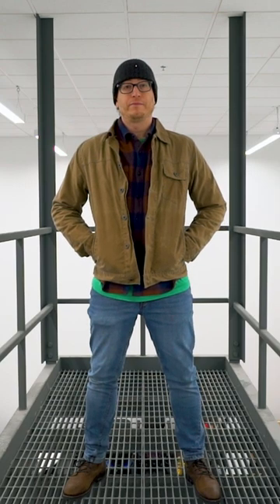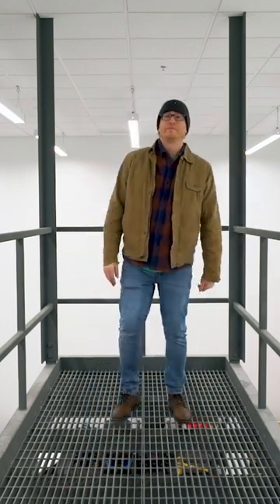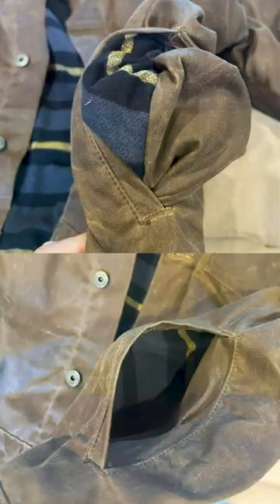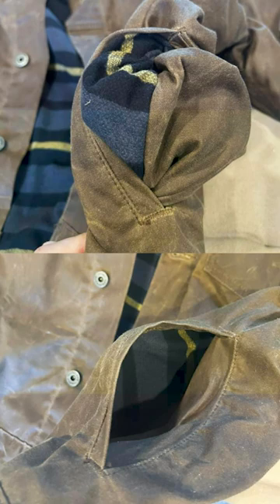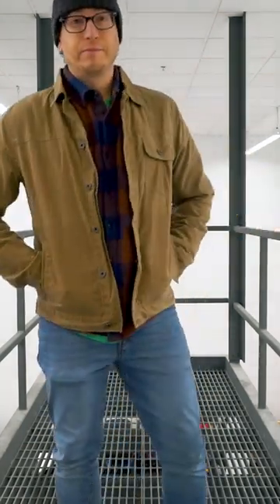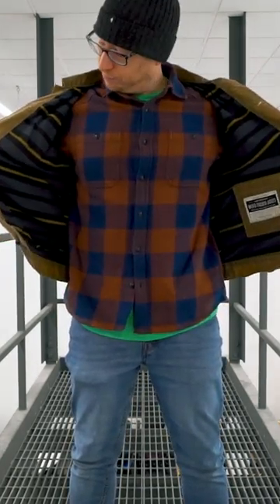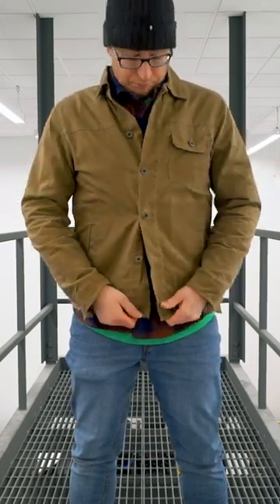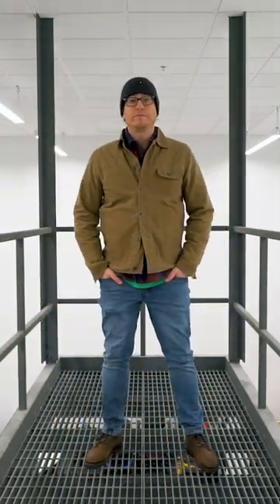Flint and Tinder Wax Jacket Lineup Light to Warm | #3 Flannel Lined Trucker Jacket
In this SHORT series we will be doing a a quick hit on all the current Flint and Tinder Waxed Jackets.  These are organized from lightest to warmest.  And a SPECIAL thanks to Patrick over  @rockymtnstyle  for helping me out with the full length and short series.  This video is the 3rd jacket in the lineup, the FNT Flannel Lined Waxed Trucker Jacket.

Gear:
Main camera - Sony a6500
          lens - Sony 16-70mm
          lens - Sony 10-18mm f4
          mic - Rode Video Mic Pro

MOZA Air